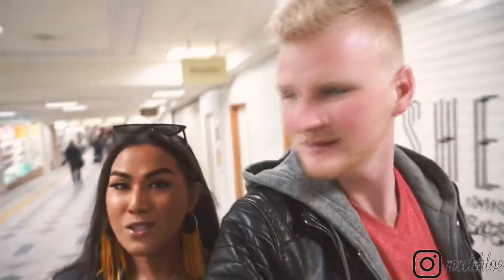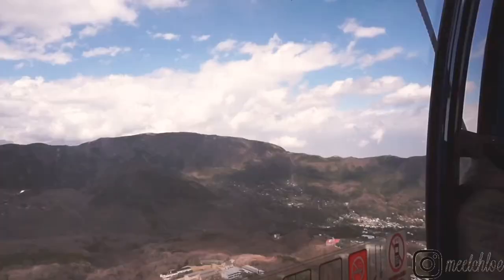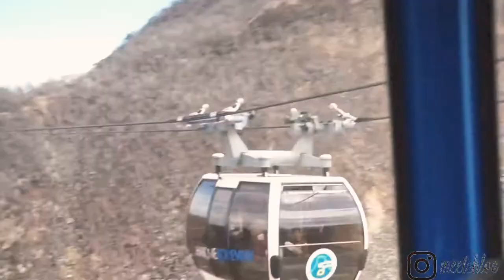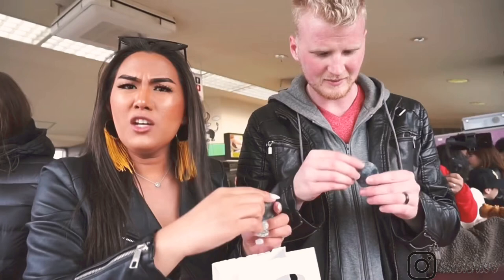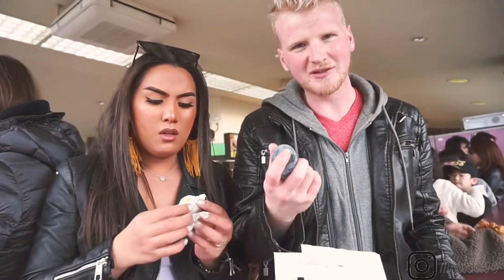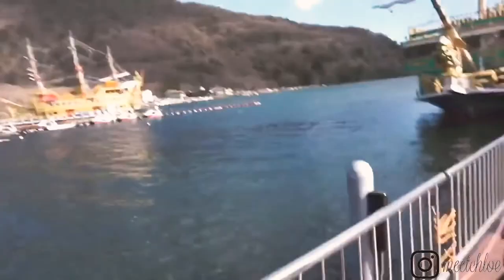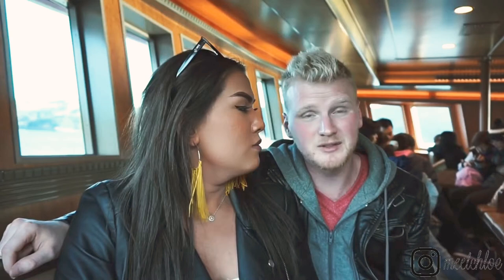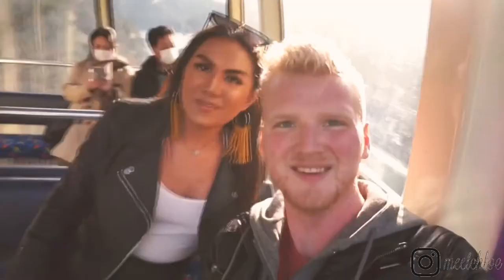DAY TRIP TO HAKONE/ Meet Chloe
Hi babes,

Welcome to HAKONE, JAPAN. Come with me and my hubby as we enjoy our Japan series. We are here for 7 days and so many adventures ahead. Love you 🤍

Hi my name is Chloe :) I am 27 years old and I am originally from the Philippines and moved to Canada for good at the age of 16.

So,I always wanted to start my own youtube channel so that I can document my life which obviously includes my husband, Brandon.

This channel will be a a form of diary for me. I have always loved documenting my life as far as I can remember.  This channel will consist of my life which involves my interest such as Travel, Beauty, Luxury bags, Shopping, Fashion and pretty much life too. I love being able to look back into all the memories.

Join me in my journey 🤍

I would love to have you join the squad, in order to do that, it is as easy as hitting that SUBSCRIBE button & if you like to get reminded everytime I post a part of me consider hitting that bell icon which is located next to it.

🎵 Track Info:

Title: And So It Begins by Artificial Music
Genre and Mood: R&B & Soul + Romantic

Thank you babes.

‘Till we MEET again,

Chloe 🤍